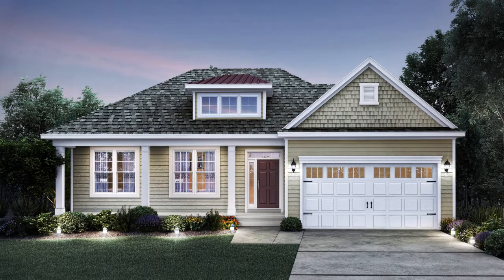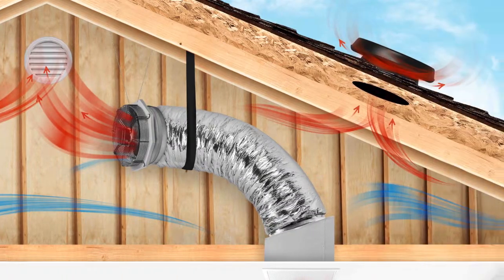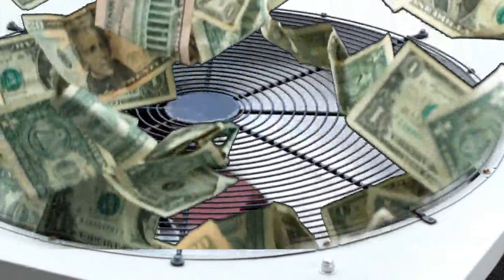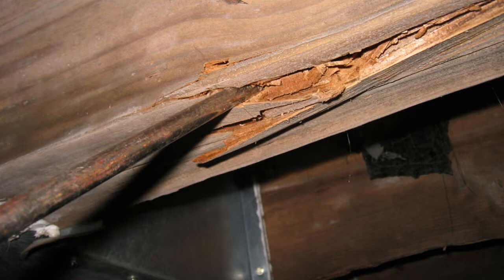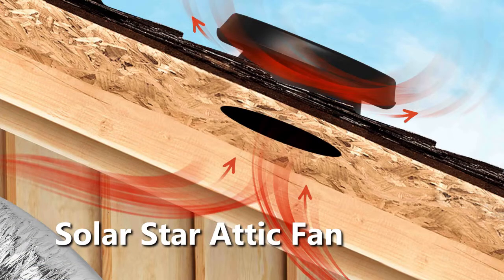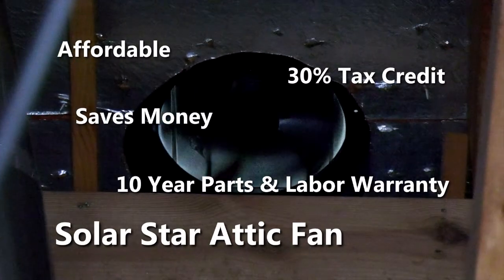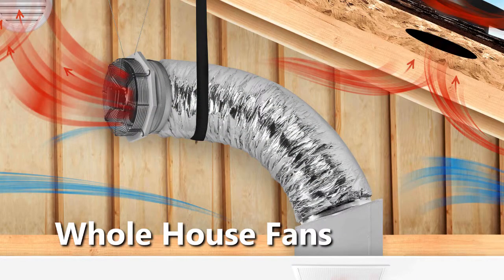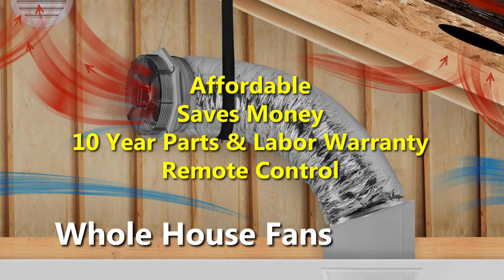Houston Daylighting Solar Star & Whole House Fans Video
Stop your money from flying away!  A solar powered attic fan coupled with a powerful whole house fan from Houston Daylighting will pull the damaging hot air out of your attic and save you money on your heating bills and protect your home from temperatures hot enough to damage your structural and mechanical systems.